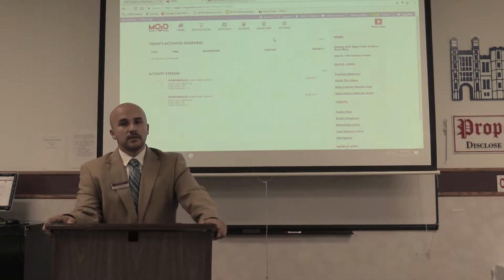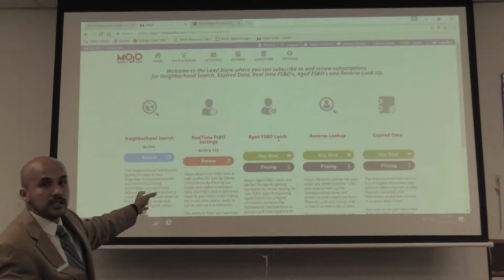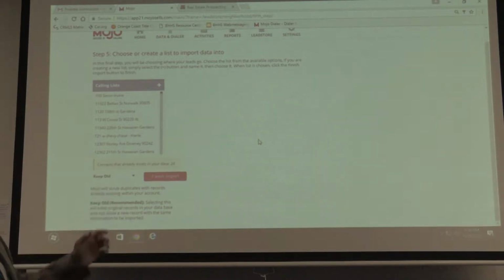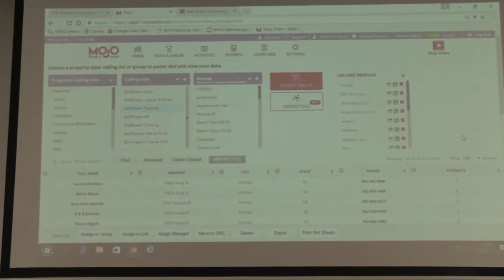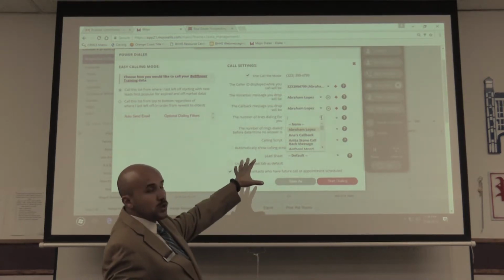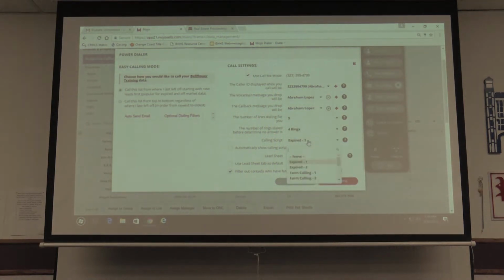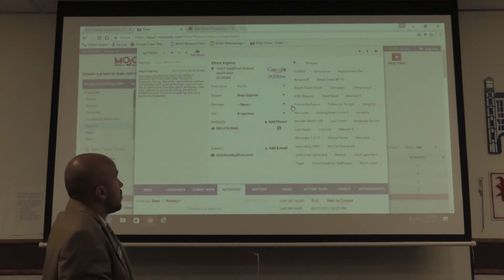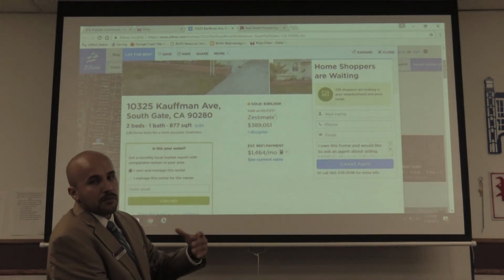Mojo Dialer Prospecting System - Cesar Badillo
-Learn how to use Mojo Dialer
-Scripts and Dialogues